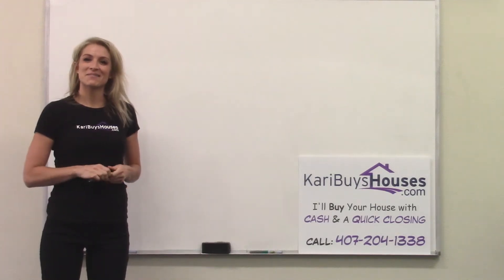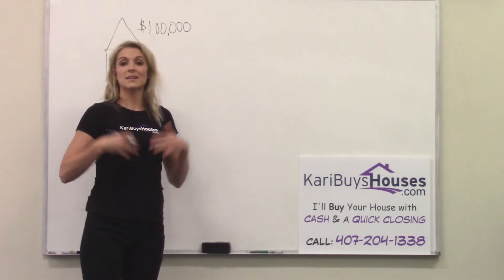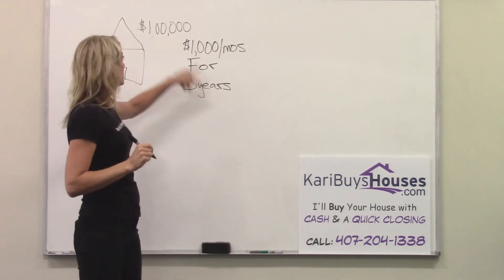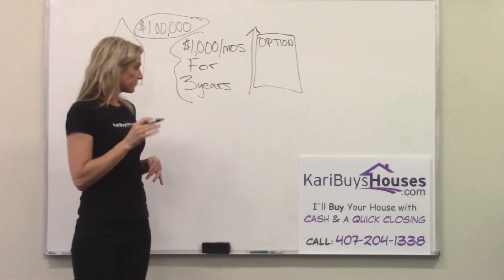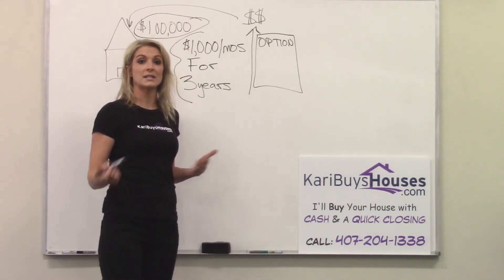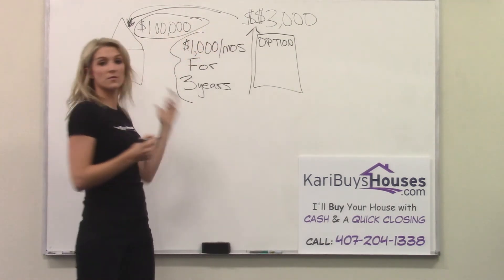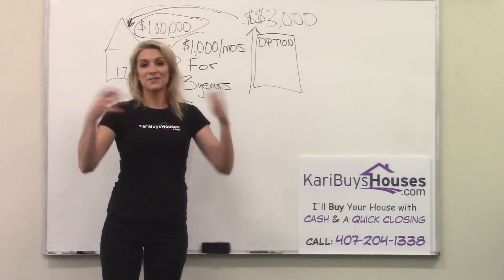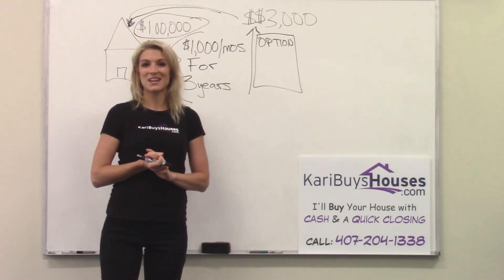How to Invest in Real Estate with Lease-Option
We also live stream and record our past meetups, which you can view on the Real Estate Riches Club Facebook page.

Want to get started in real estate investing, but aren't sure how to go about it? In this video, we will be discussing how to invest in real estate using lease-option. This is a way to creatively invest, and can help you get started on your path to financial freedom!